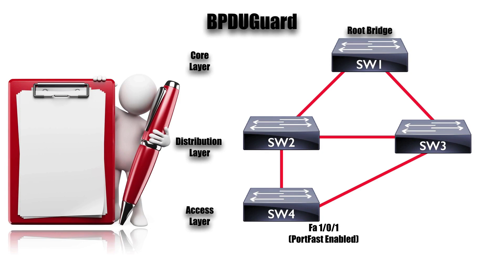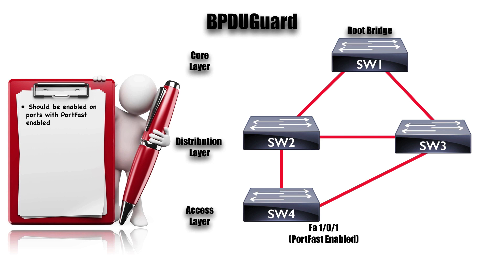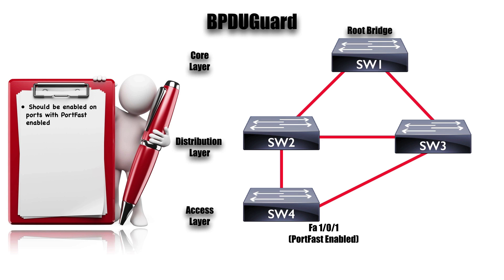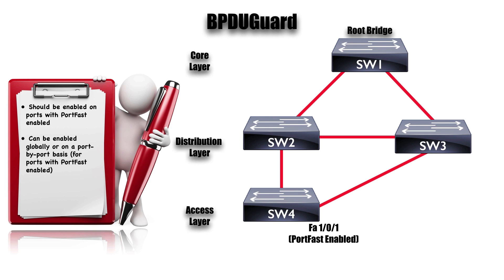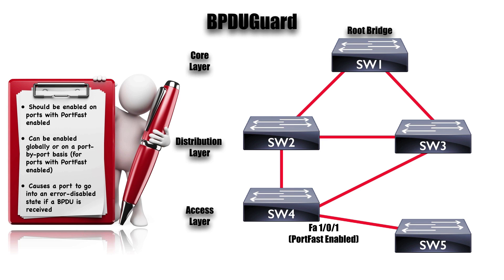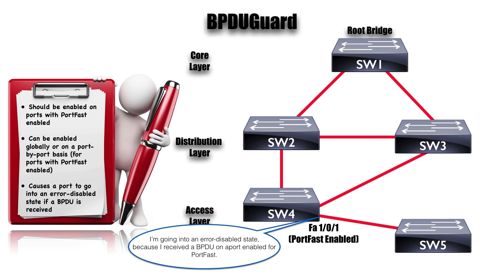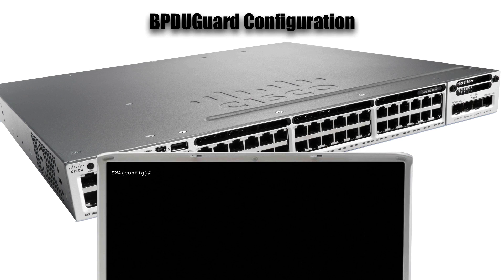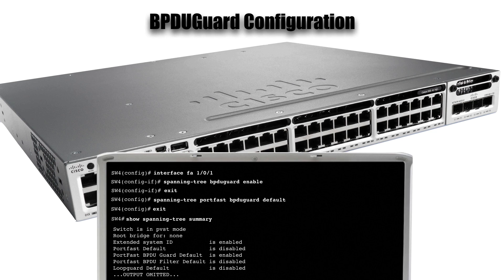CCNA R&S version 3 Topics: BPDUGuard (A Spanning Tree Protocol (STP) Enhancement)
One of the topics on the CCNA R/S version 3 exam is BPDUGuard, which is a feature of Spanning Tree Protocol (STP) that causes a Cisco Catalyst switch port, configured with the PortFast feature, to go into an Error-Disabled state if a Bridge Protocol Data Unit (BPDU) arrives on that switch port. This video demonstrates both the theory and configuration of BPDUGuard.
Cisco route and switch technologies cover a wide range of topics, one of which is BPDUGuard
However, if you want to learn want to learn more Cisco R/S topics (including topics from ROUTE 300-101, SWITCH 300-115, TSHOOT 300-135, and CCNA 200-125) from Kevin, visit: